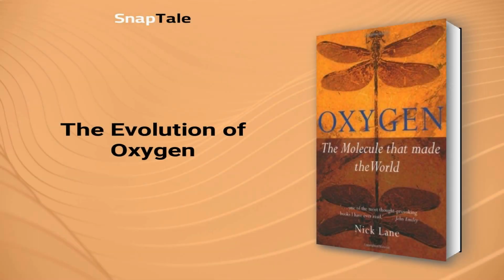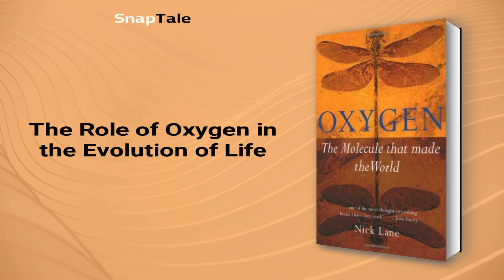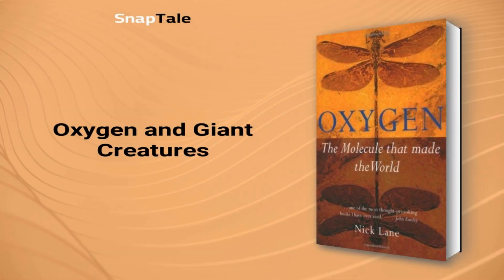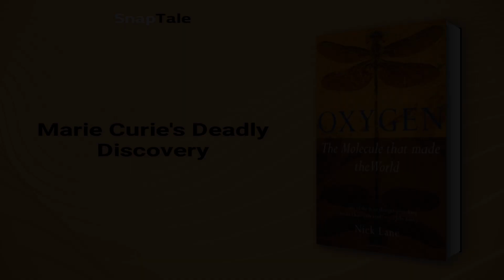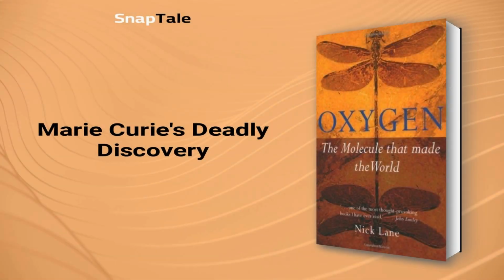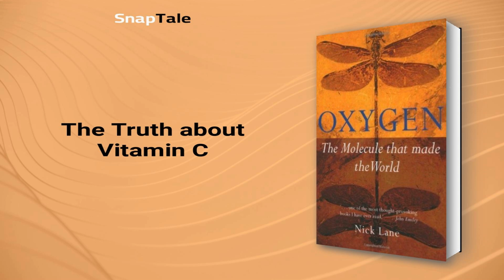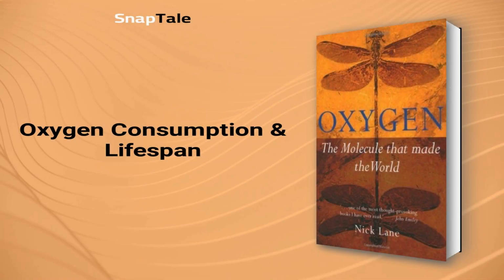Oxygen by Nick Lane: 7 Minute Summary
*BOOK SUMMARY*

TITLE - Oxygen: The Molecule That Made the World

AUTHOR - Nick Lane

DESCRIPTION:
📖 In "Oxygen", Nick Lane explores how the presence of oxygen in our atmosphere shaped the evolution of complex life and death. From the emergence of photosynthesis to modern killer diseases and aging, Lane draws readers in with fascinating insights and a captivating vision of science in our world.

TIMESTAMPS:
⌚ 00:00 Introduction
⌚ 01:00 The Evolution of Oxygen
⌚ 01:24 The Role of Oxygen in the Evolution of Life
⌚ 02:16 Oxygen and Giant Creatures
⌚ 02:43 Marie Curie's Deadly Discovery
⌚ 03:52 The Truth about Vitamin C
⌚ 04:54 The Science of Aging
⌚ 05:43 Oxygen Consumption & Lifespan
⌚ 06:40 Final Recap